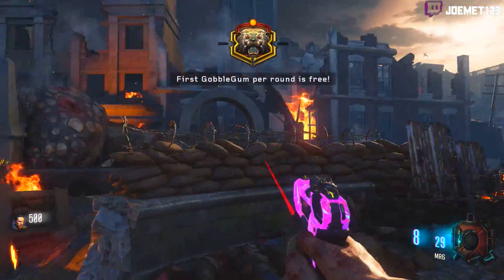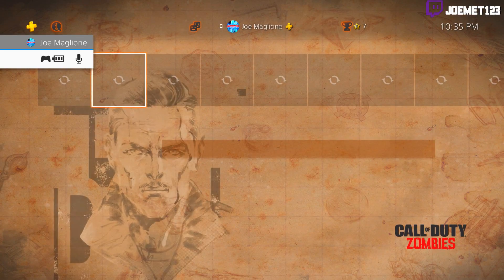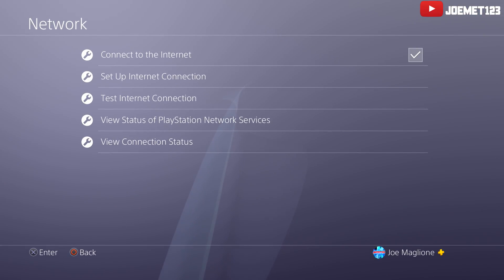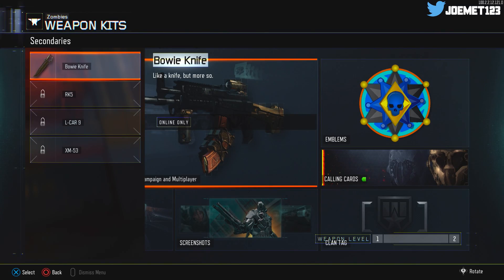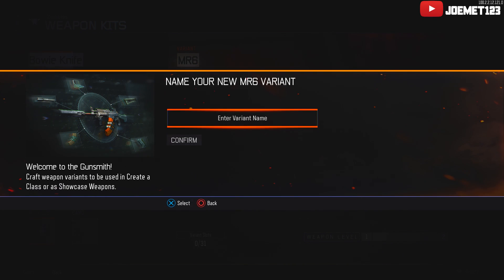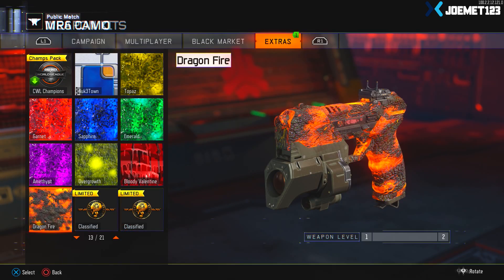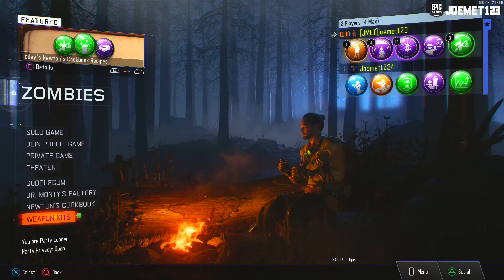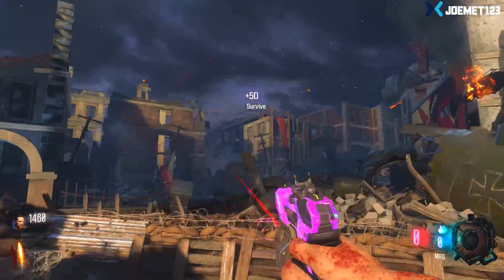USE CAMOS & ATTACHMENTS WITH MR6 & DLC WEAPONS IN BO3 ZOMBIES! - BLACK OPS 3 ZOMBIES MR6 CAMO GLITCH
IN THIS VIDEO I SHOW YOU GUYS HOW TO ADD CAMOS & ATTACHMENTS TO YOUR MR6 + ALL DLC WEAPONS INSIDE OF CALL OF DUTY BLACK OPS 3 ZOMBIES. THATS RIGHT, YOU CAN CUSTOMIZE YOUR MR6 STARTING WEAPON IN CALL OF DUTY BLACK OPS 3 ZOMBIES AND ADD CAMOS ON IT LIKE INTO THE VOID, DARK MATTER, CHERRY FIZZ, ETC BY CREATING DIFFERENT WEAPON VARIANTS VIA A GLITCH! YOU COULD ALSO PUT ON SOMETHING LIKE AN ELO SIGHT AND EVEN FAST MAGS! FIND OUT MORE IN THE VIDEO, BUT THIS IS AN AWESOME GLITCH TO HAVE AS WE LEAD INTO CALL OF DUTY BLACK OPS 5: VIETNAM ZOMBIES - COD 2020 ZOMBIES. THIS GLITCH ADDS A NEW LOOK TO YOUR ZOMBIES GAME AND HELPS TO FRESHEN THINGS UP. SUPER EASY TO DO BY FOLLOWING MY GUIDE!

        ⛩️Member of NinjaNation Gaming⛩️

On My Channel You’ll Find All Of The COD Zombies News, Guides, Tutorials, And Gameplay You’ll Ever Need. I Also Guarantee That I’ll Be The Most Legit, Fun, And Real Guy You Ever Meet.. God Bless And Have A Great Day!